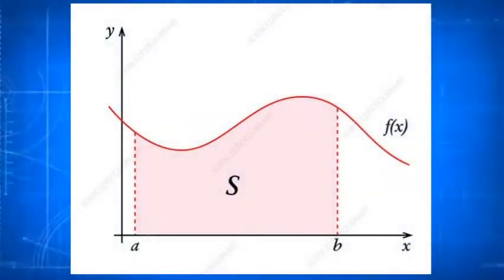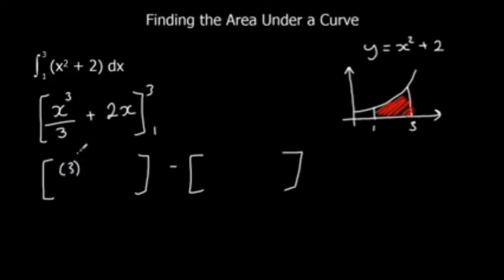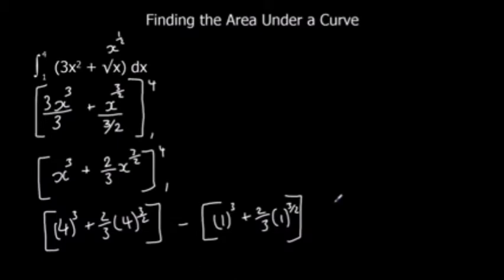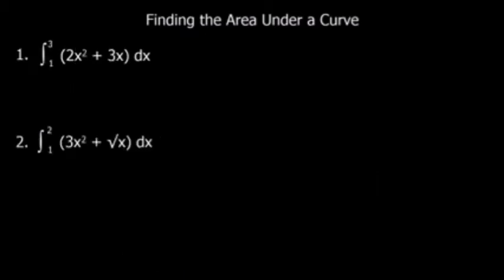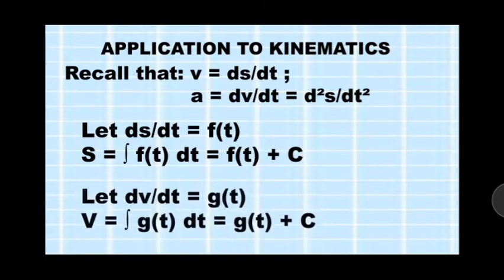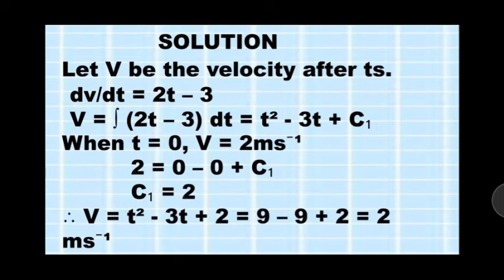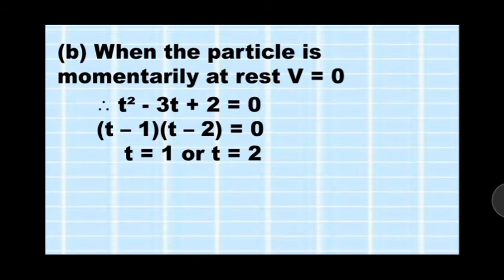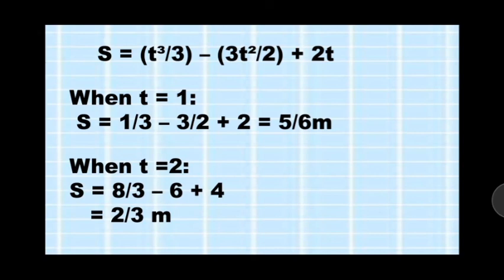APPLICATIONS OF INTEGRATION